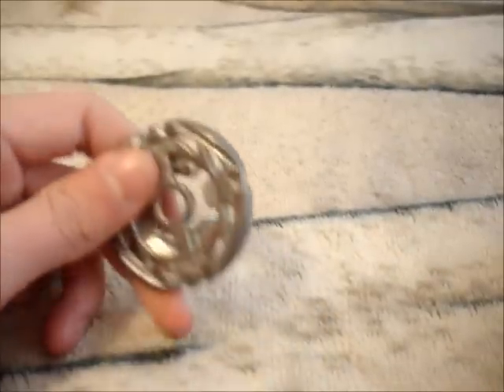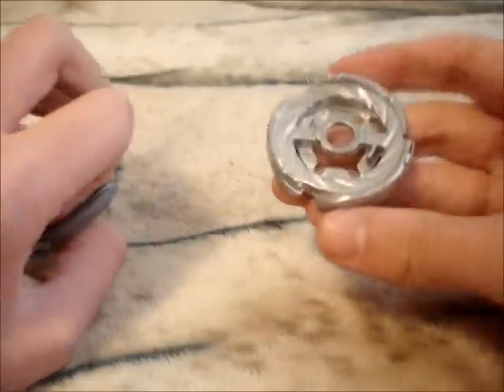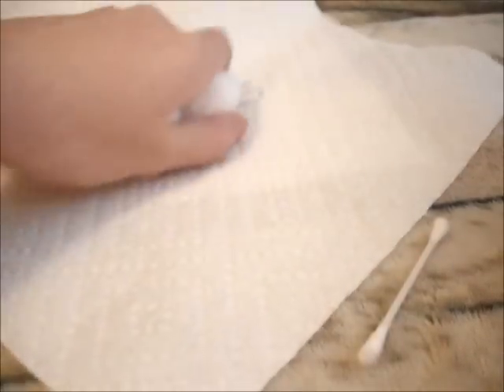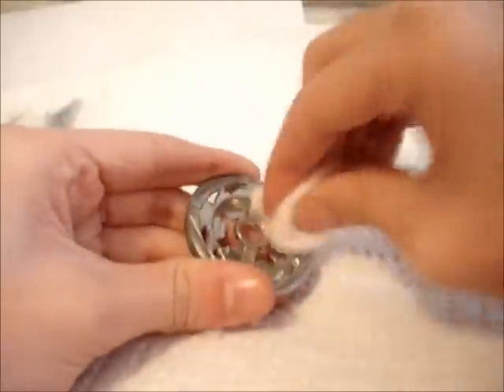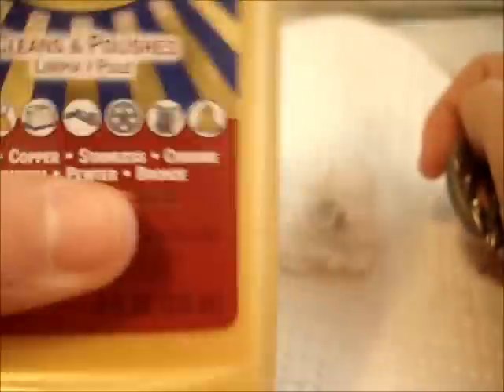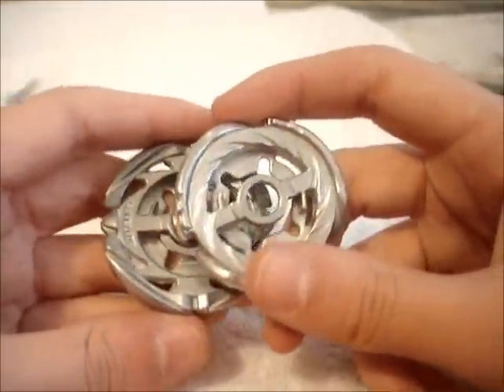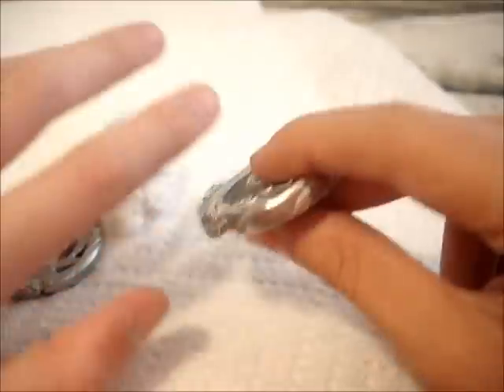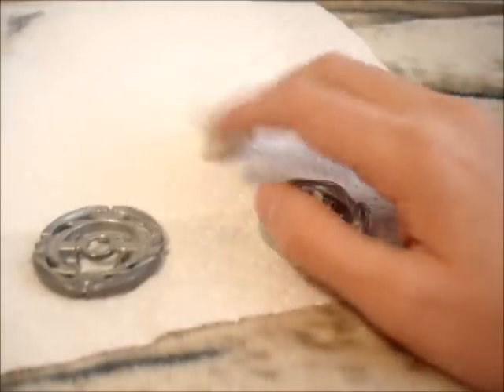BEY TIPS 3 : polish you bey for less then $8 that will work wonders!!??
it works well